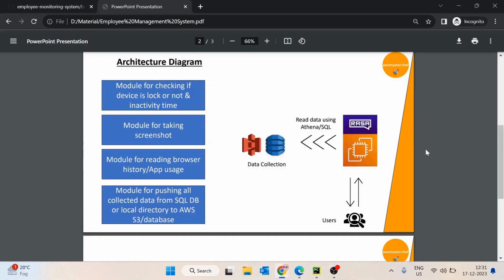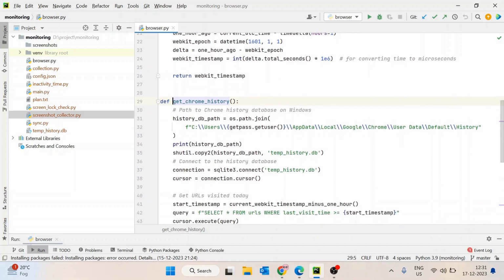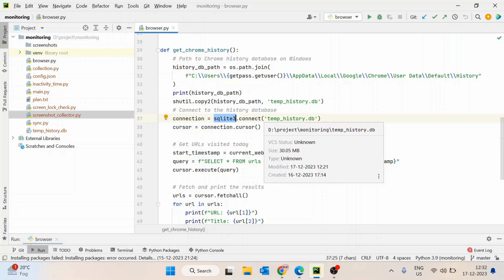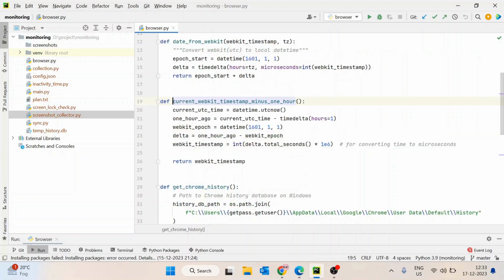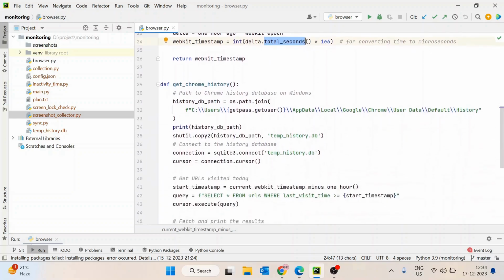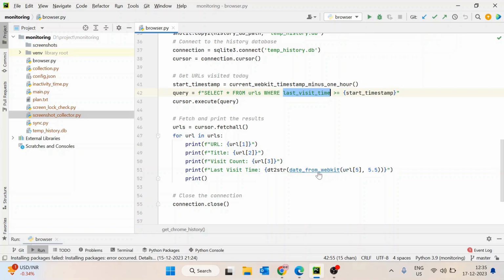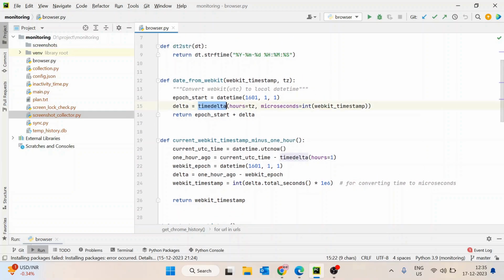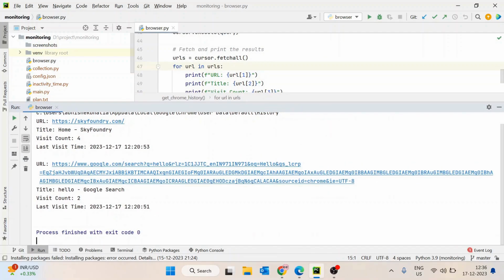Read Chrome Logs using Python(Day 1 : Employee Monitoring System)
in this video series we would design open source Employee Monitoring System.

in this video we have discuss how we can read chrome logs using python